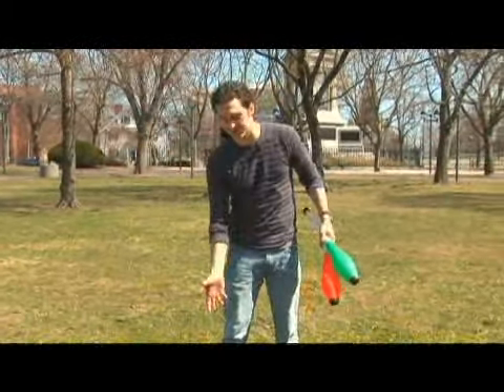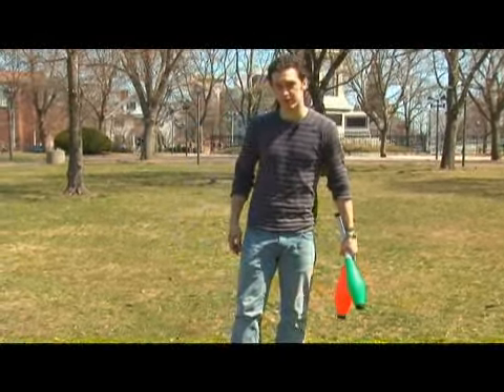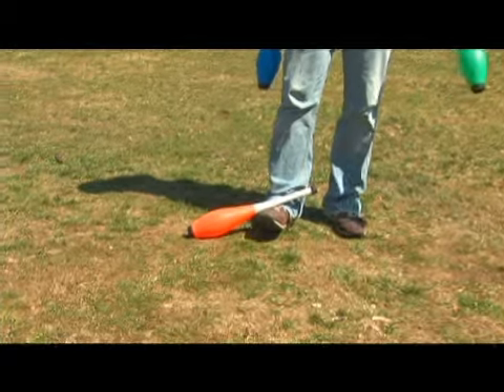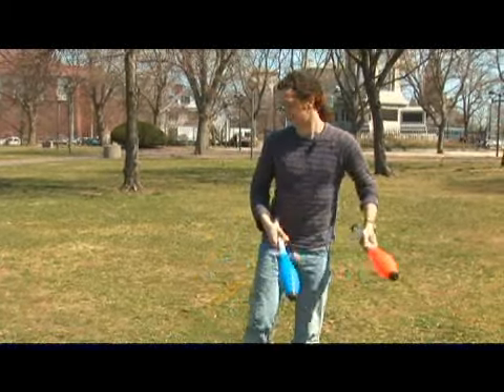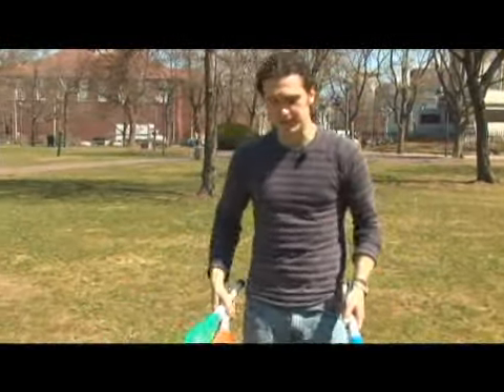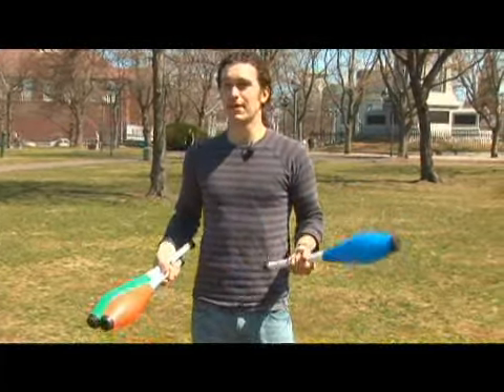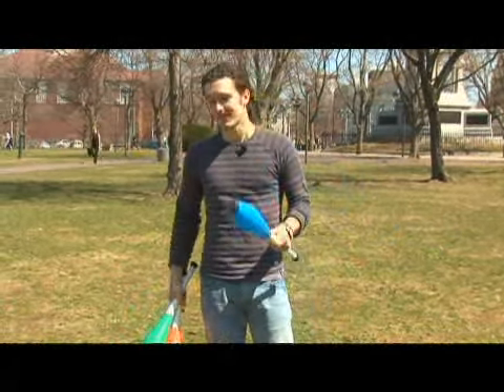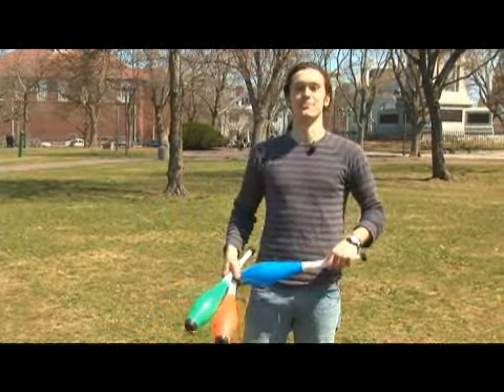Juggling 3 Clubs Kick-Ups: Part 2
Juggling 3 Clubs Kick-Ups: Part 2. Part of the series: Advanced Three-Club Juggling. In three-club juggling, kick-ups can be used to bring an additional club into a routine. Do kick-ups for three-club juggling with tips from a juggler in this free video on hobbies.